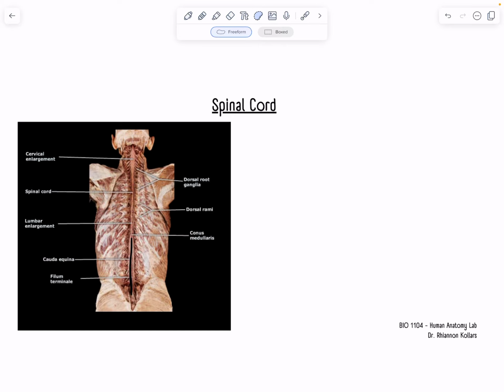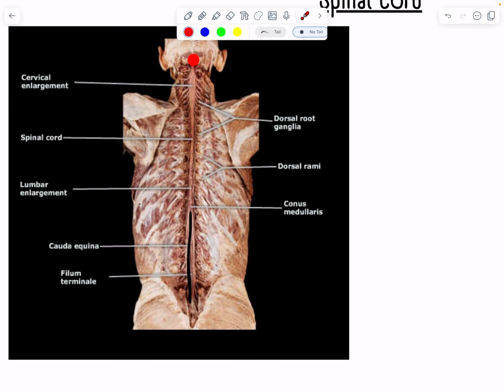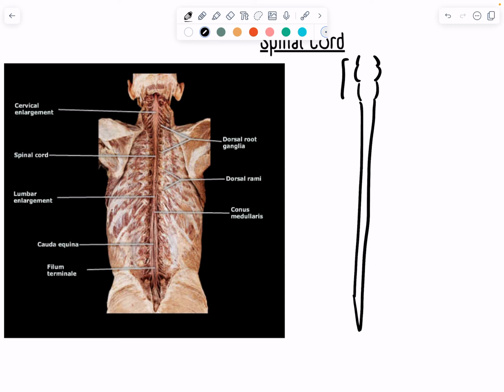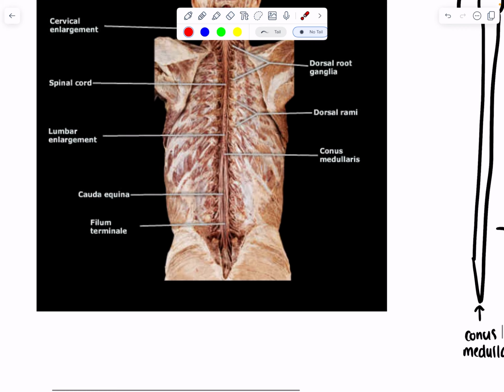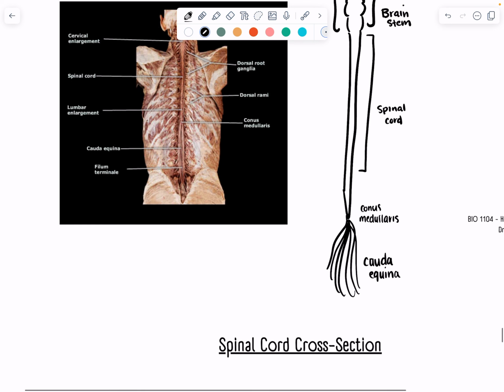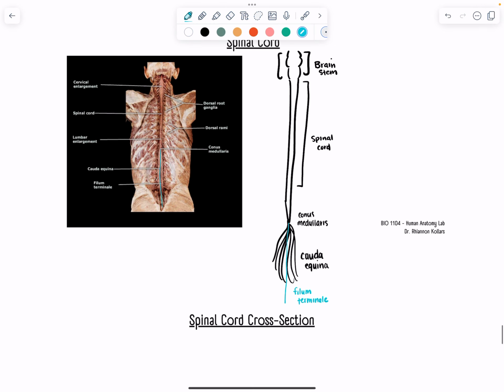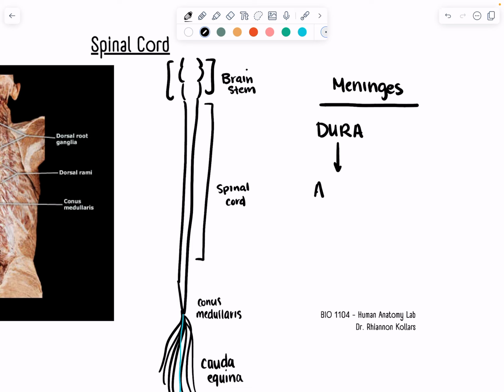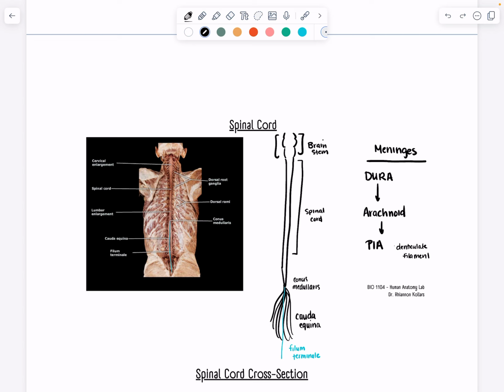Online Anatomy Lab 7 - Overview of Spinal Cord